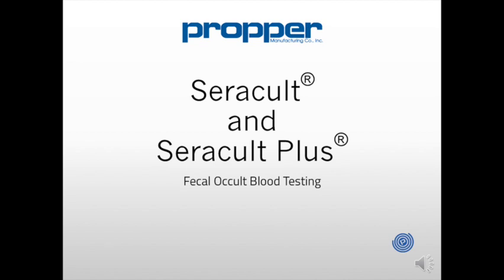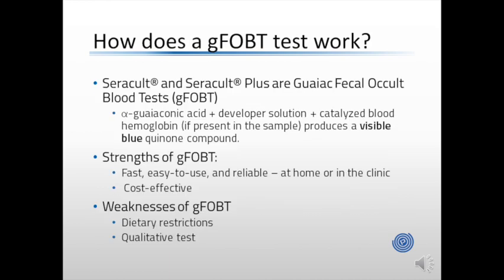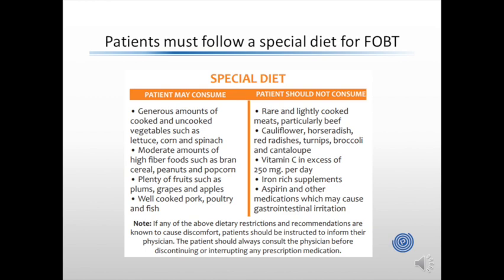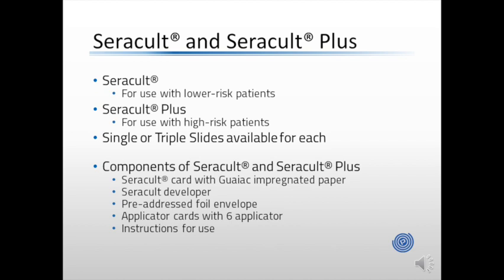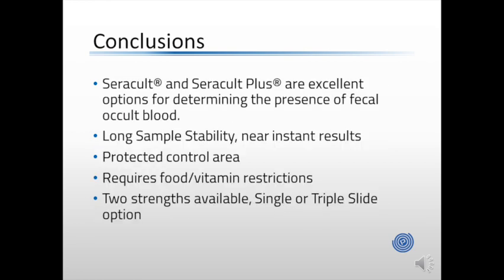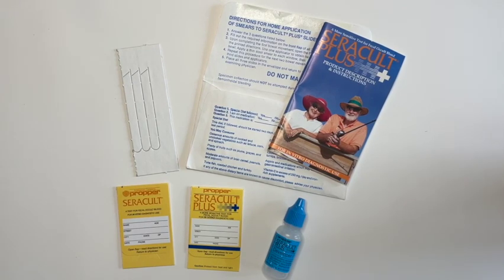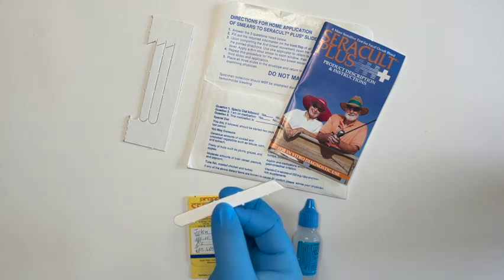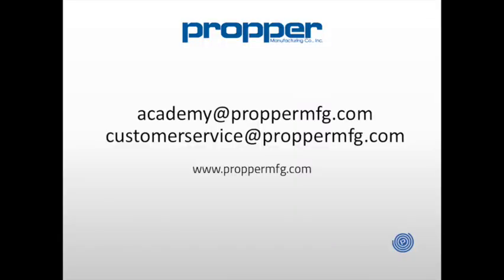How to Use Seracult® and Seracult® Plus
Seracult® and Seracult® Plus Fecal Occult Blood Tests are qualitative aids in diagnosing colorectal cancer. Designed for routine use in physical examinations in doctors’ offices, hospitals, clinics, and laboratories or in the privacy and convenience of a patient’s home.

Seracult Slides are ideal for in-office or inpatient and are available in various configurations to meet your needs.

Results are ready instantly Seracult paper allows for enhanced readability for early detection of even the smallest amount of blood in the sample. Mailing kits of in-office slides have 28-day sample stability.